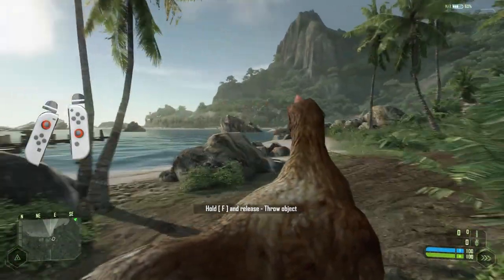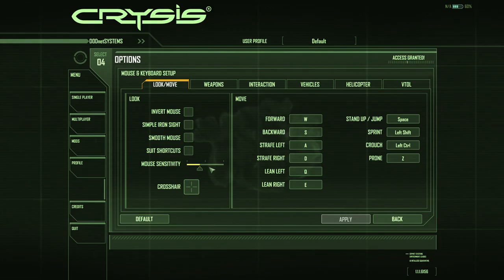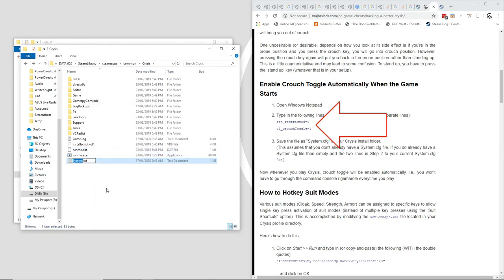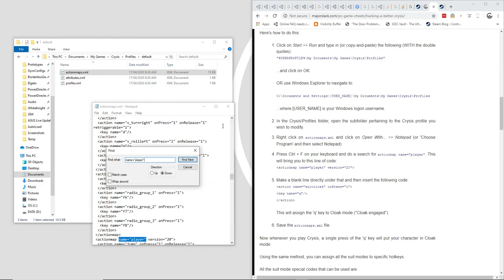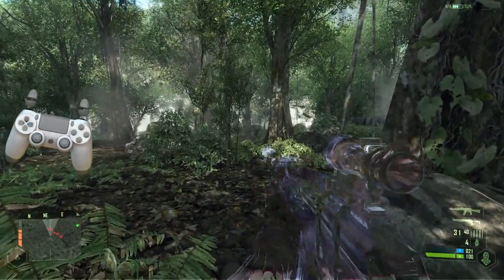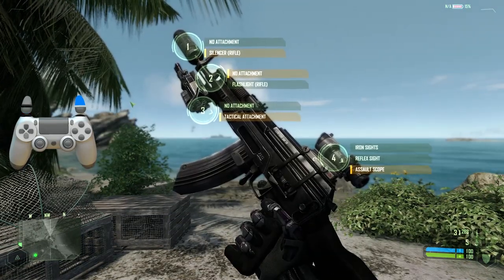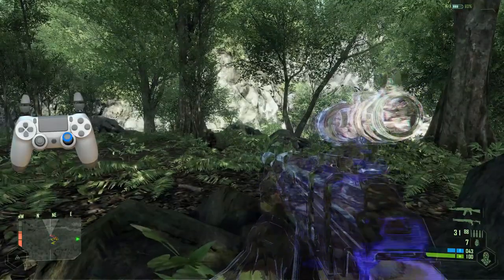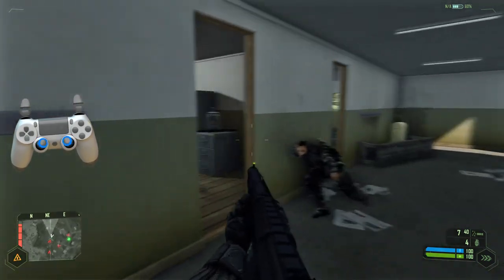How Crysis Remastered SHOULD play on Switch and PS4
Here's how to get flick stick and gyro aiming working in the original 2007 Crysis. Crysis Remastered is coming to Switch, PlayStation 4, Xbox One, and PC - maybe we'll see features like these included!

Let's also look at improving the controls in other ways - suit mode selection is cumbersome in the original, and can be much simpler.

Find my JoyShockMapper configuration for Crysis here. All you need to do is change IN_GAME_SENS to your mouse sensitivity in Crysis, and it should all be correctly calibrated:

Here's the link to Major Slack's guide for customising settings that the game's menu doesn't expose, like toggling crouch and better suit mode shortcuts:

Developers, check out GyroWiki for guides on implementing properly good gyro controls and flick stick: